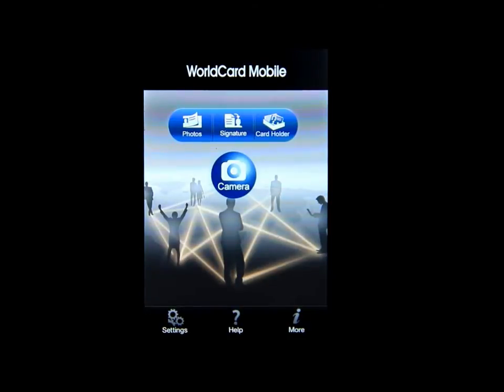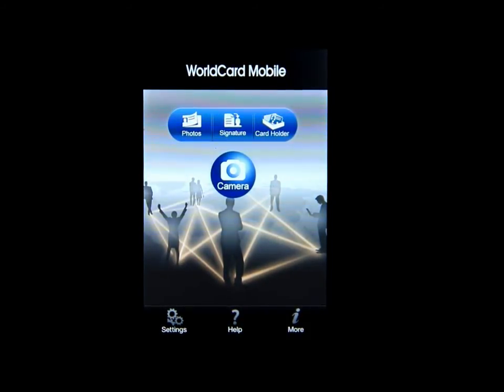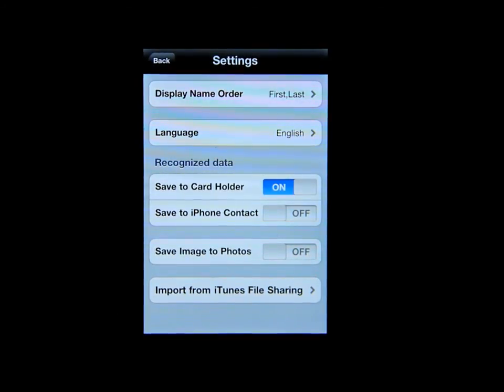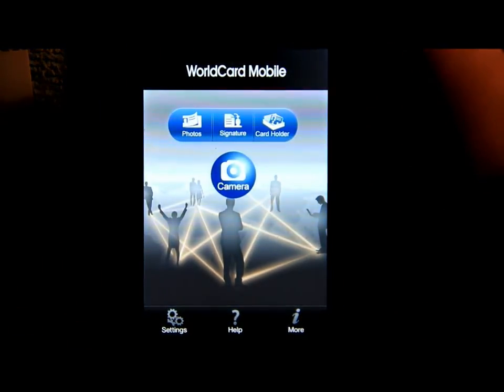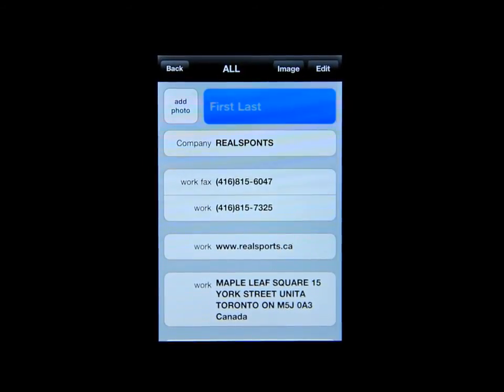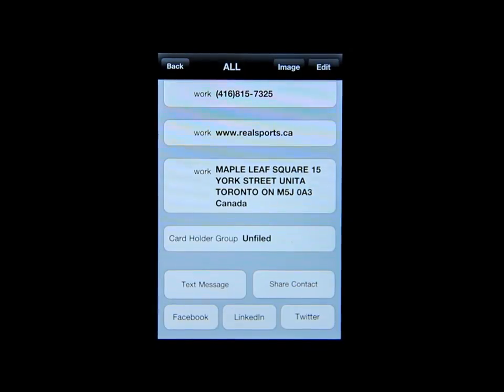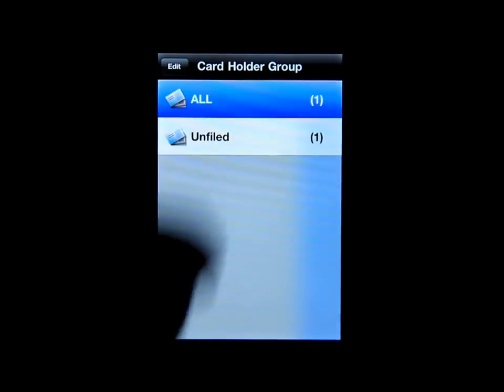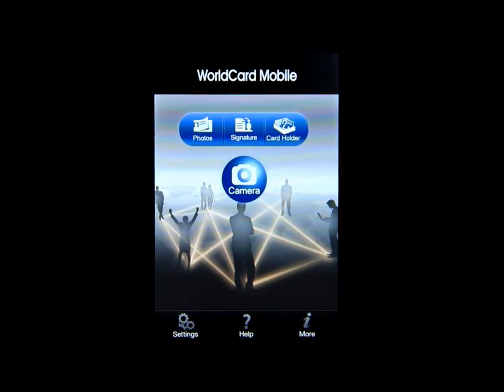WorldCard Mobile iPhone App Review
WorldCard Mobile, the leading business card scanning application for iPhone, uses OCR (Optical Character Recognition) technology to instantly transfer information from business cards to the user's native contacts.

Why WorldCard Mobile?
* Superior text recognition
* High-speed scanning & update
* Create groups of contacts with Card Holder for easier navigation & organization (school, work, etc.)
* Cover flow and List style view for contacts
* Automatic camera shake reduction
* Email signature capture
* Automatic sorting of contact data
* Merge new data into existing contacts
* Auto-image rotation when scanned sideways
* Manual cropping by finger when recognition happens partially
* Ability to differentiate business cards from saved images
* Add Social Network Function.
* Image Distortion and Enhance.
* Support data exchange with WorldCard desktop software(Open In/ import /Export / iTunes File Sharing)
* Recognition of 7 languages: English, French, German, Italian, Spanish, Portuguese and Dutch. You can switch from one language to another just like that!
* Integrated w/ WorldCard Contacts (sold separately) to make a call, text, email or browse the company website directly from business card images

Take a picture. Add a contact. That's it!

No manual entries. No typos. No more confusion in your contacts.

Simply use the iPhone camera to auto-focus and snap a picture of any business card. WorldCard Mobile will recognize and transfer the info to your contact.

Tips to improve recognition:
1. Place the business card on a well-lit, flat surface
2. Hold the iPhone upright, above the card
3. When you've fixed focus on the card, hold the phone firmly & click
4. Check the results for recognition
5. Crop manually for re-do of recognition

Compatibility Notes
* Fast, Accurate Business Card Reader for iPhone 4, 3GS.
* Not recommended for iPhone 3G/iPod Touch 4th Gen. due to the camera's inability to auto-focus.
* Works on the iPad and iPod Touch by uploading business cards from the photo library.